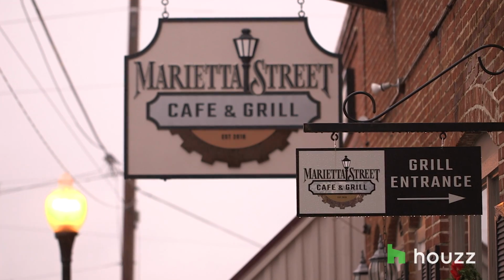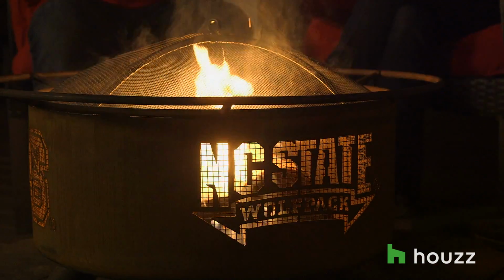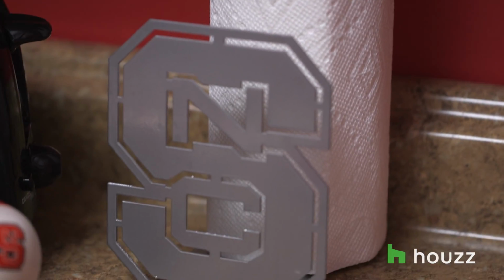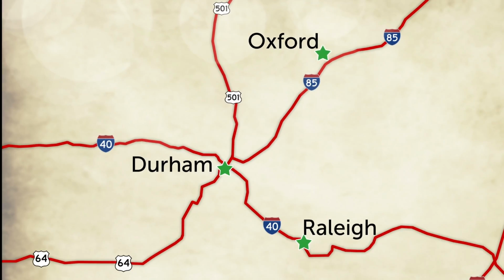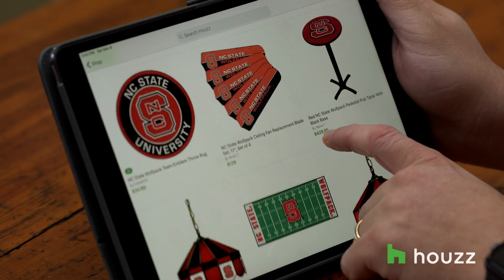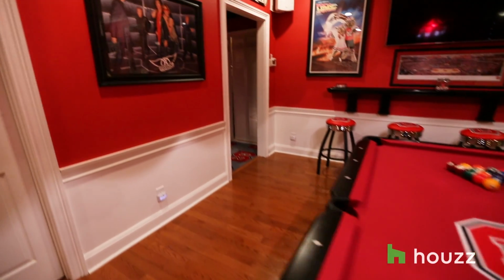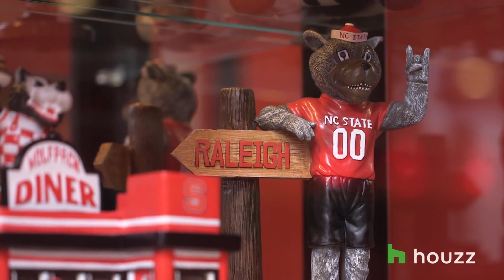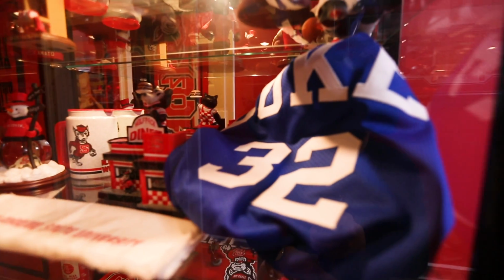A Tricked-Out Basement For Two College Basketball Super Fans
Tommy and Renee Owen tricked out their 1,450-square-foot basement with all things dedicated to Tommy’s alma mater, North Carolina State University.  Countless pieces of memorabilia cover red walls (NC State red, of course), and the school’s block-S logo and its iconic wolflike mascot, Tuffy, show up on the carpet, rugs, pool table, bar stools, movie theater seats and more. “It basically looks like NC State exploded in my basement,” Tommy says. “But in a classy way.”